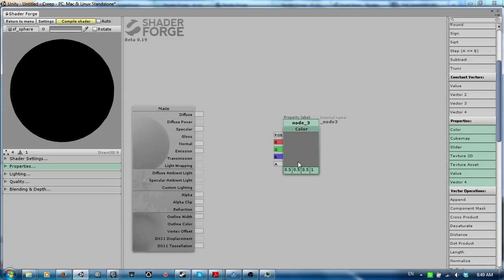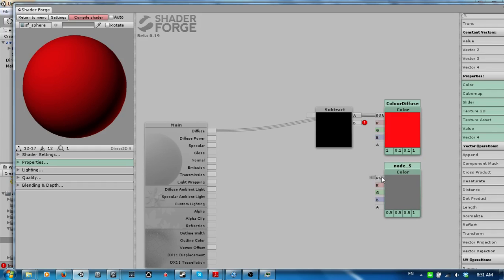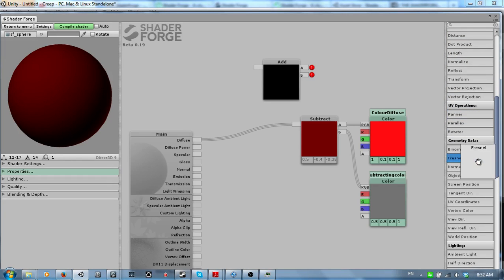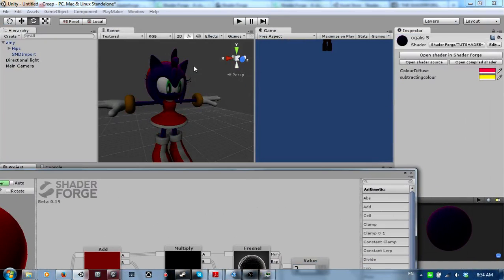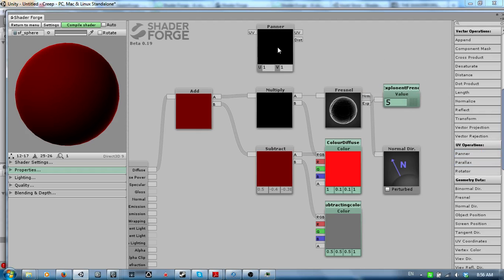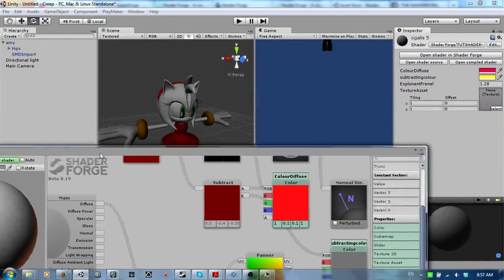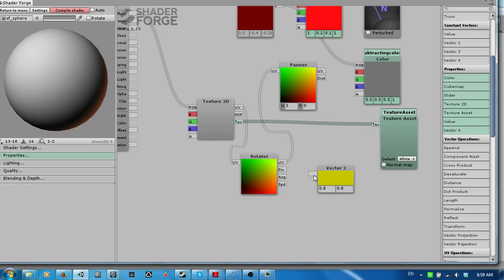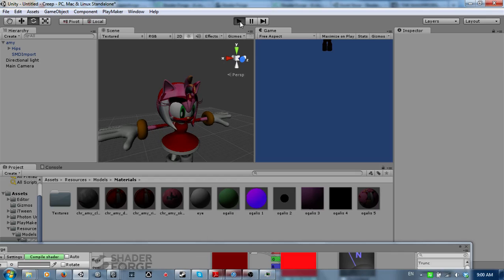Unity Shaderforge Basics - Starter Inputs for Pixel-Based Shaders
Hey all, starting up a series to get you started, and hopefully into a more advanced sector to shader editing in the new plugin on the Unity3D Store: ShaderForge

This video will start you off with inputting parameters and nodes to create your first interesting shader
ShaderForge is not my own product, I am just helping along the learning of this tool

Tag along the later videos to begin learning this awesome tool!
Feel free to subscribe if you want to see when these videos come up, and if that will help, Just note that other videos of mine will also appear that are not tutorial related.